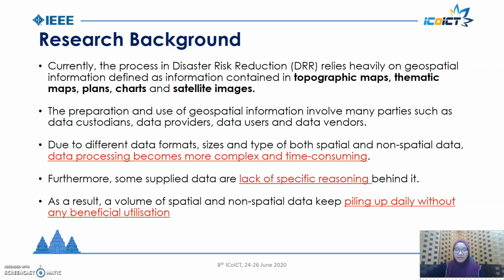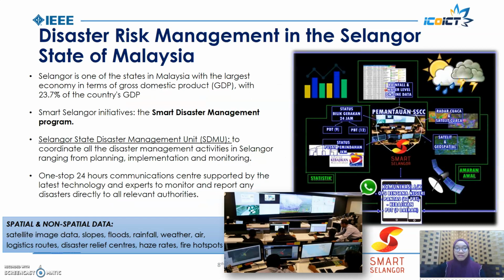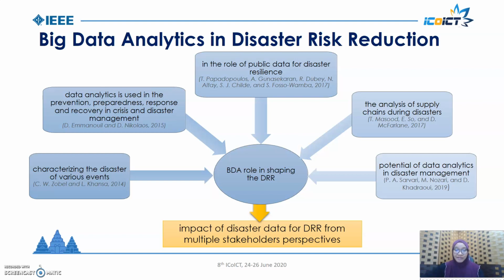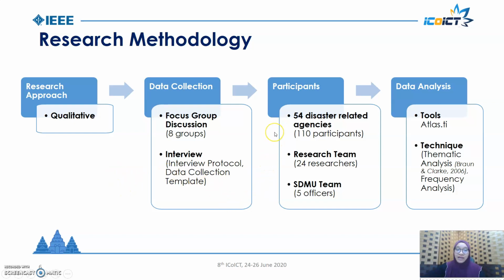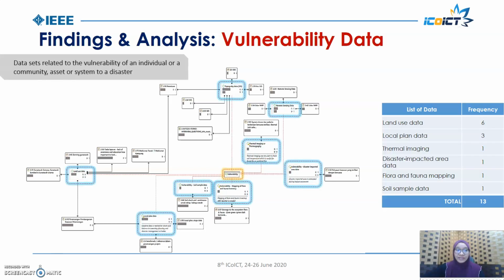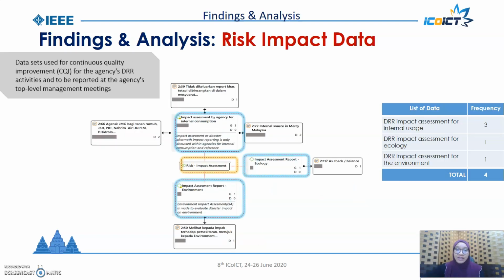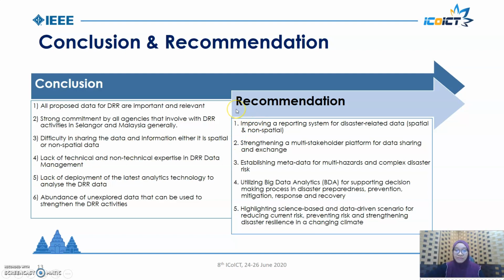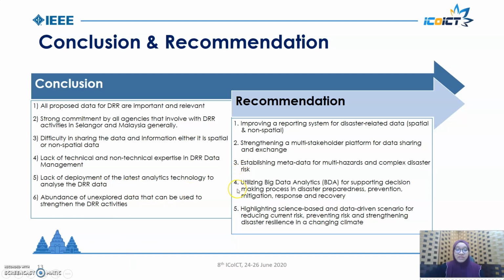Impact Analysis on Disaster Data for Disaster Risk Reduction from Multiple Stakeholders Perspective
ICoICT 2020 The 8th International Conference on Information and Communication Technology